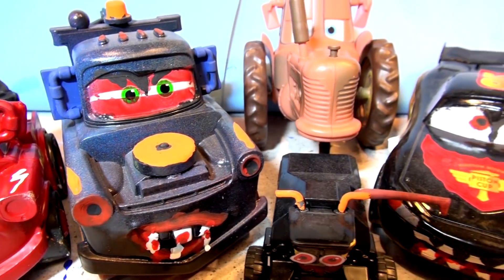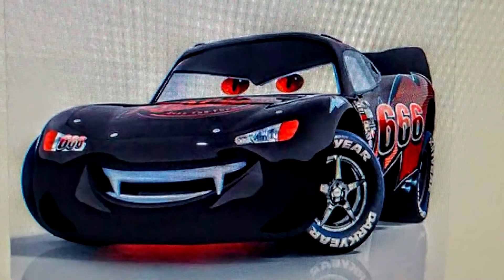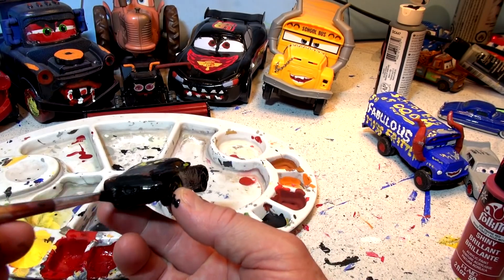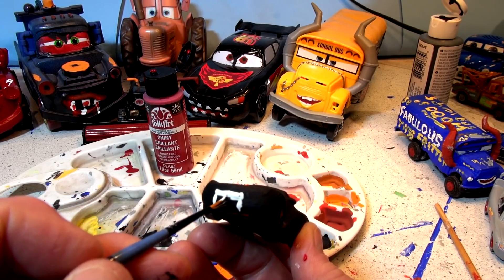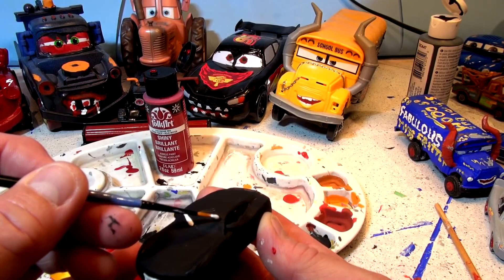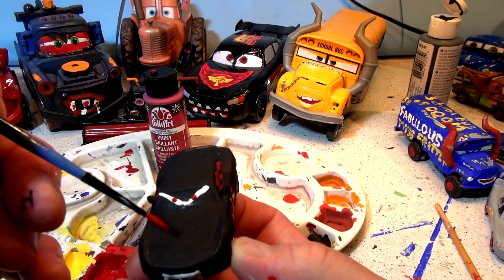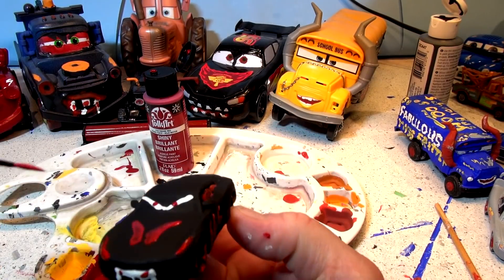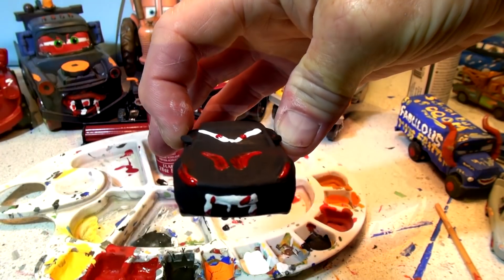Halloween Scary Vampire Cruz Ramirez from Pixar Cars 3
Please send your suggestions and comments  and ideas for future videos. In this episode we used Cruz Ramirez and painted her all black like a cape and then added red blood on her fangs and bright red eyes and red blood on the license plate and on her tires. Thanks.  I appreciate all your comments and hitting the like or thumbs up button, it helps when I am making new videos. Send comments of what you want us to do next. We love painting Pixar Cars Customs, and I made over a hundred already, these are the larger cars , like the shake and go cars and the tractor and off road Lightning McQueen and a whole lot more.
PLEASE send your suggestions for new videos ...Our channel is all fun clean kid friendly videos , there are many to choose from. In this series, we made many diecast models , mostly from Mattel, by taking one car and turning it into another car . Look at the Crazy 8 Racers, we made Leakless into #86 Bill, and we made Fairgame from Darryl Cartrip. T-Bone from Mustangburger, and a whole lot more. We also painted Miss Fritter half Rainbow Miss Fritter and half Zebra. We have a whole series of Zebra Cars such as Zebra mater, Zebra Lightning McQueen, Zebra Doc Hudson, and even Zebra Jackson Storm. People are still asking for Zebra Cruz Ramirez. We even made Dr. Damage from TJ  and turned Ivan from Cars 2 into Broadside.
Pixar Cars 3 Custom Miss Fritter from Mater with Primer Lightning McQueen and Crazy 8 Race Cars says thanks for watching , please send your suggestions in and we can try and make them.